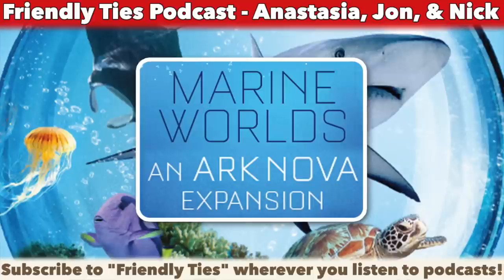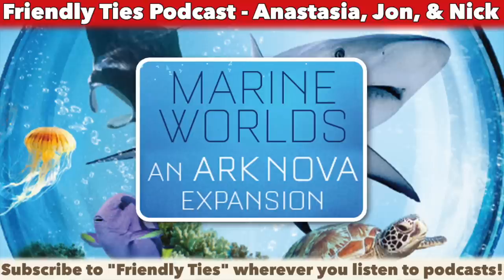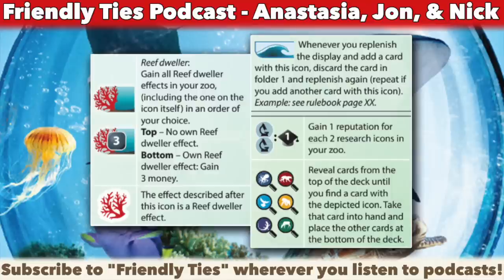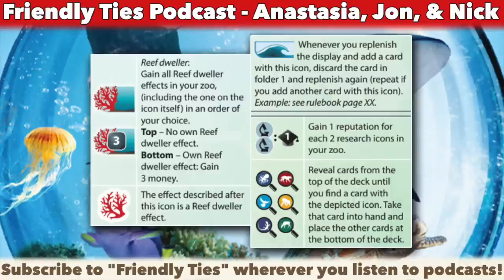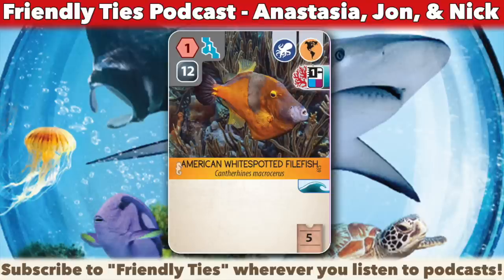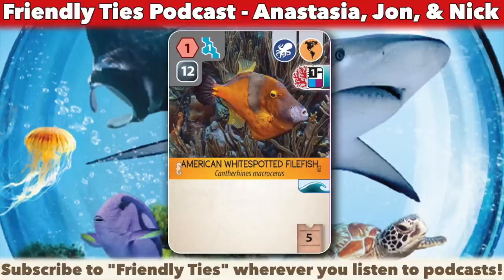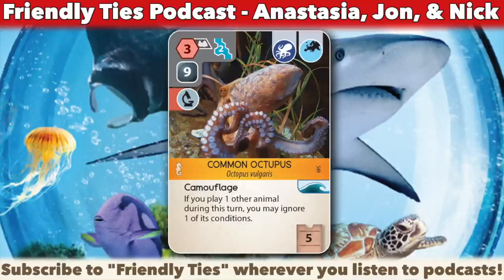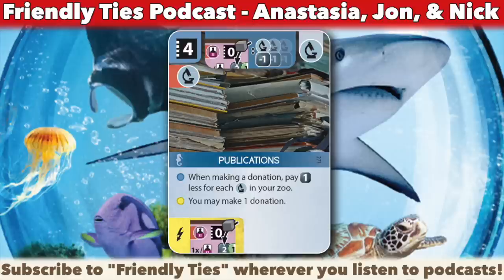Exclusive Reveal: Ark Nova Marine Worlds! - Friendly Ties Podcast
Welcome to the Friendly Ties podcast! Today Anastasia, Jonathan, and Nick reveal 12 exclusive cards from the Ark Nova: Marine Worlds expansion!

Introduction - 0:00
Reef dweller icon - 1:51
Wave refresh icon - 3:42
Magnifying glass icon - 4:46
American Whitespotted Filefish - 9:13
Humphead Wrasse - 12:13
Common Octopus - 15:52
Zooplankton - 20:37
Green Sea Turtle - 23:56
Primate Management Plan - 26:28
Horse Whisperer - 30:51
Publications - 38:25
Designed Zoo - 43:08
Asymmetric Build - 47:30
Asymmetric Sponsor - 51:03
Asymmetric Association - 54:51
Our Favorites - 1:05:19

Theme song "Unboxing" created by and used with the permission of Michael Chadwick - michaelchadwick.info